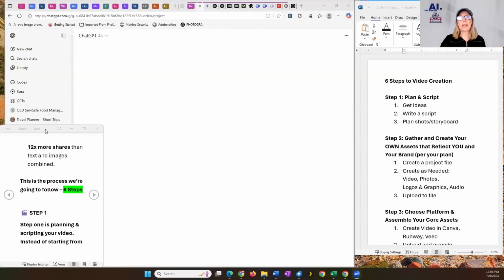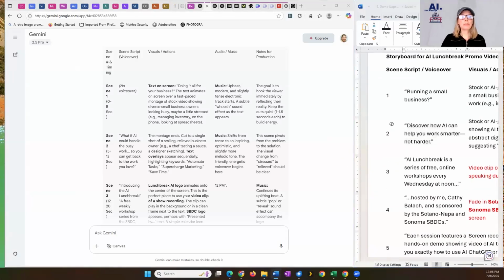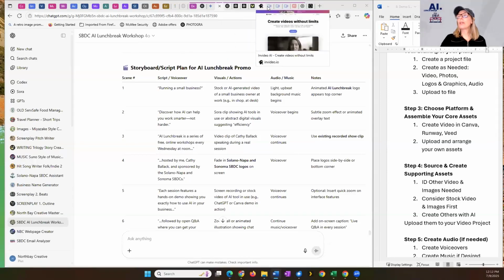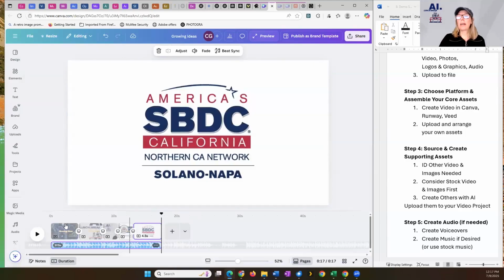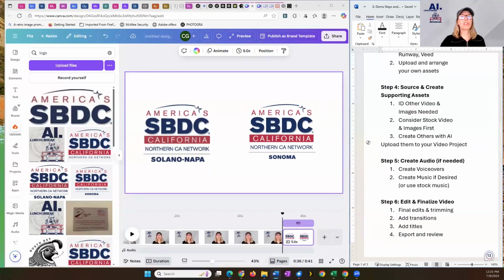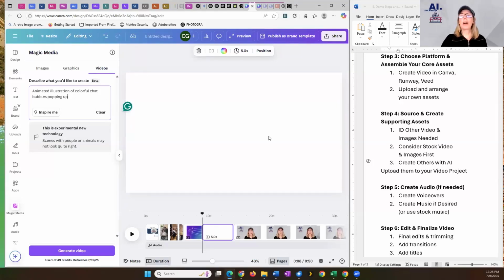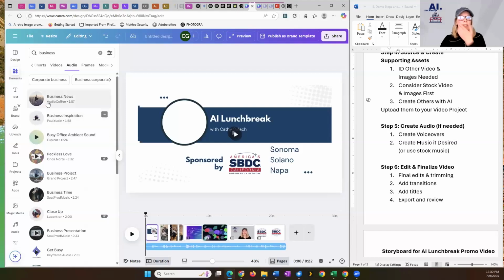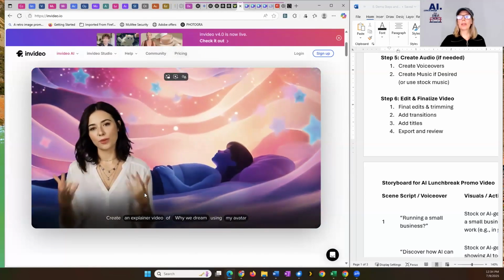AI Lunchbreak: Create Compelling Video with AI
Start producing video content without the need for complex editing tools or technical expertise.

We’ll introduce you to simple AI tools that can assist with video creation, voice overs, and script development.

You’ll explore AI platforms that make video and audio creation easier than ever, allowing you to generate professional-looking content in minutes. Plus, we’ll cover basic tips for developing an effective video script that resonates with your audience.

Key Takeaways:
+ AI tools to help you generate videos and voiceovers with ease
+ How to create a simple, impactful video script for your brand
+ Quick tips for using AI-generated video content in marketing

+ Canva - creating AI images, AI video
+ Eleven Labs for Audio – Record a voiceover
+ Adobe Firefly for AI video generation
+ HeyGen for (1) using an avatar besides yourself (2) cloning yourself as an avatar and (3) translating video into other languages